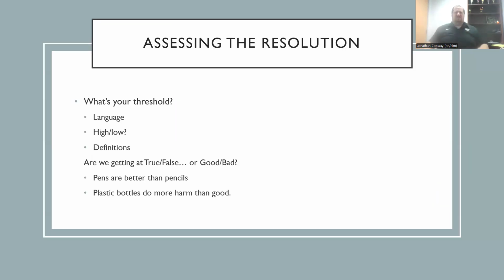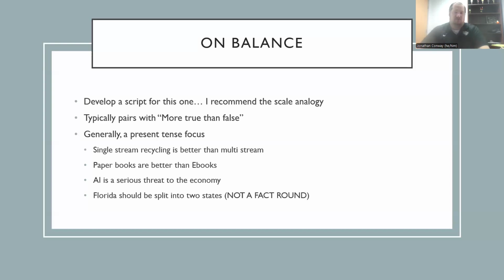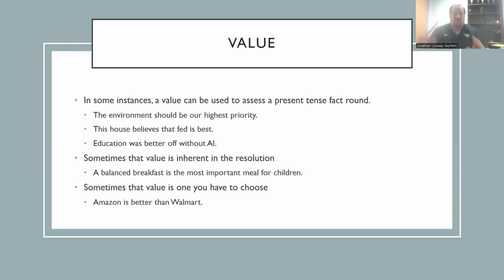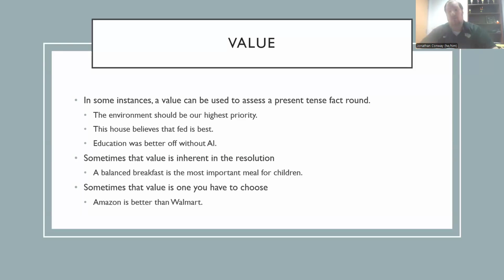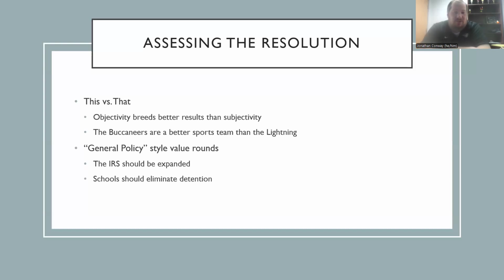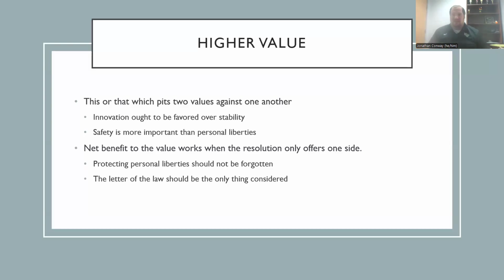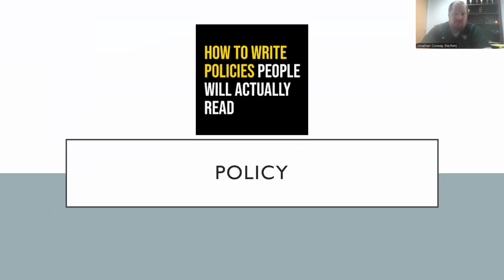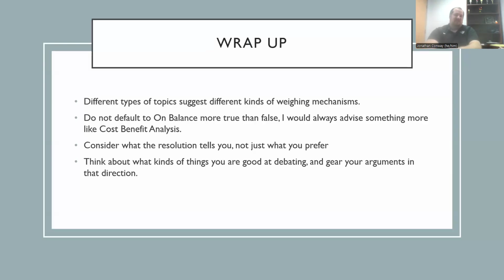Video 5: Weighing Mechanisms